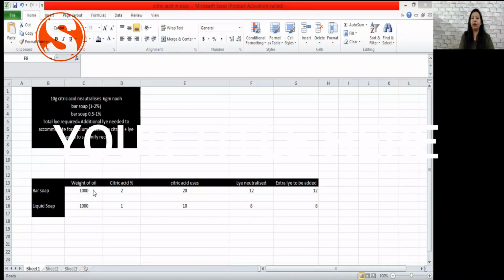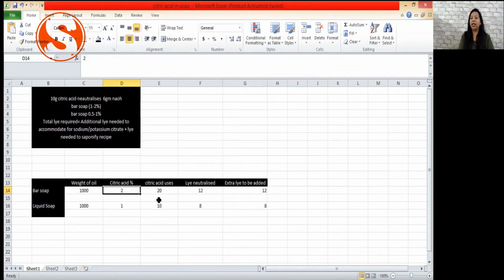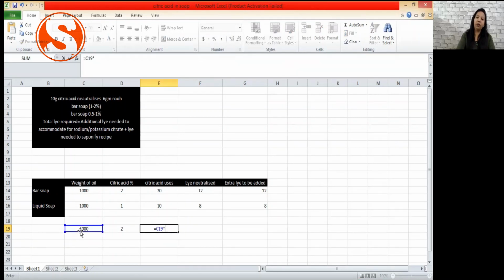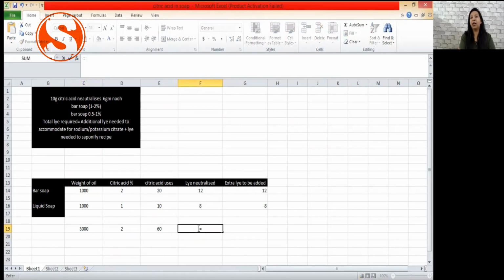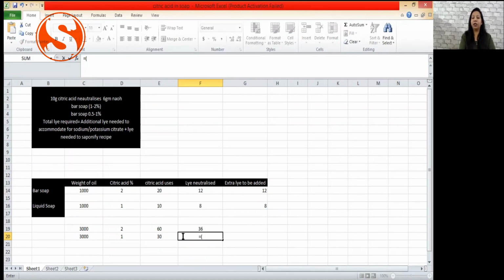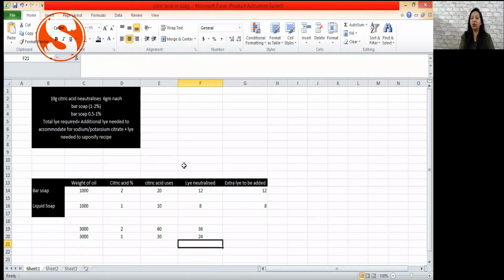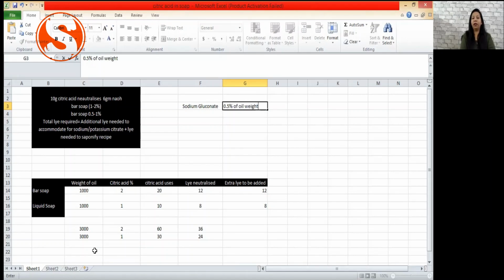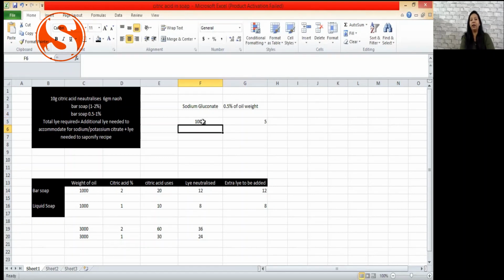How to use Citric Acid in handmade soaps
handmade-soaps |soapreneur | soapmaking